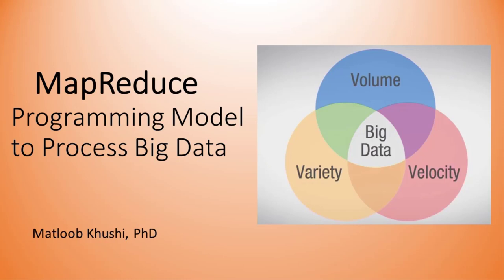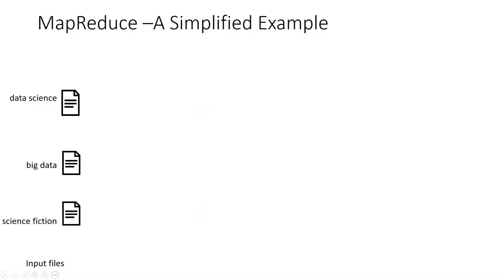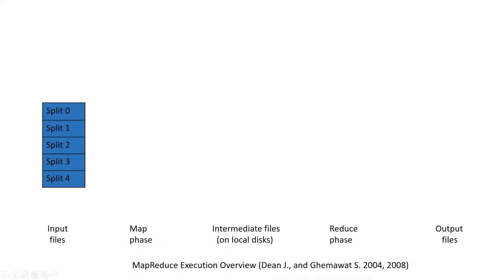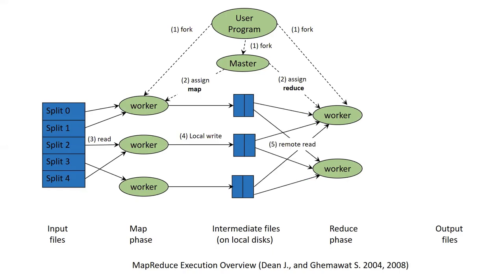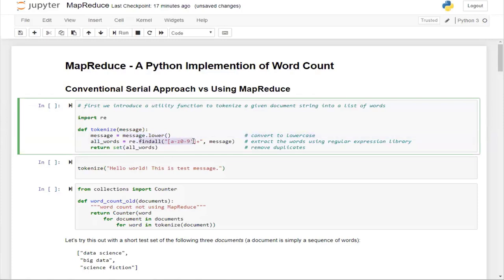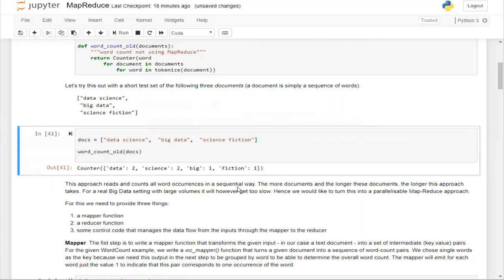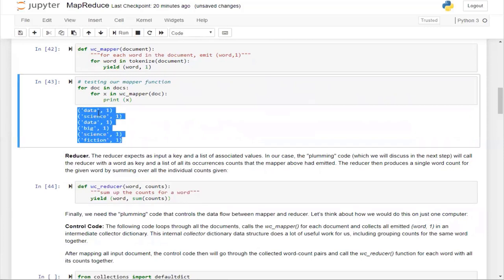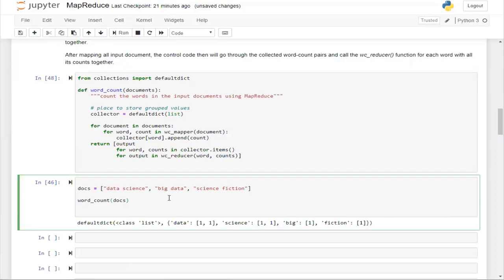MapReduce Basics and Word Count Example Implementation in Python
MapReduce is a programming model to process big data. MapReduce parallelises computations across multiple machines or even over to multiple cores of the same machine.